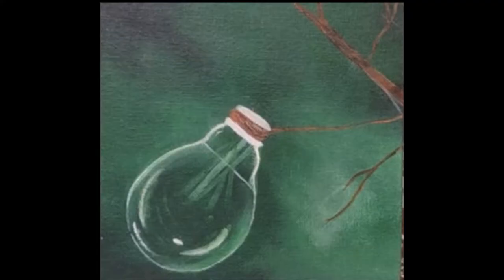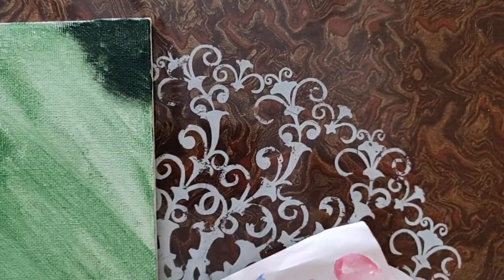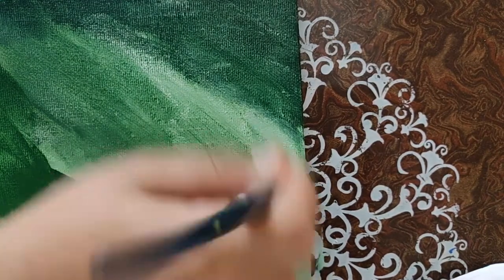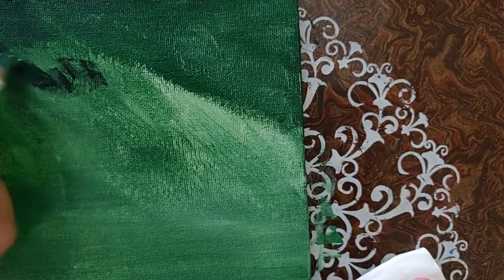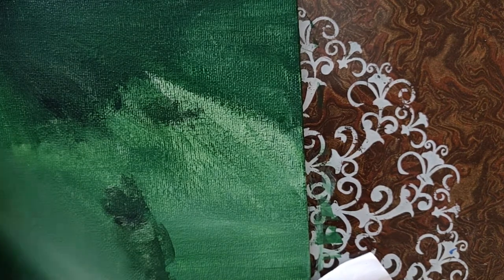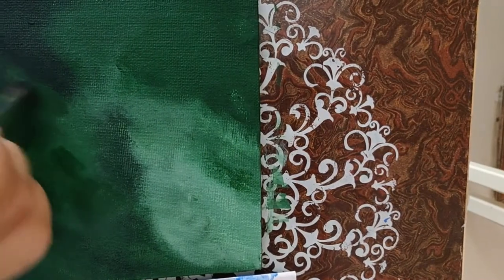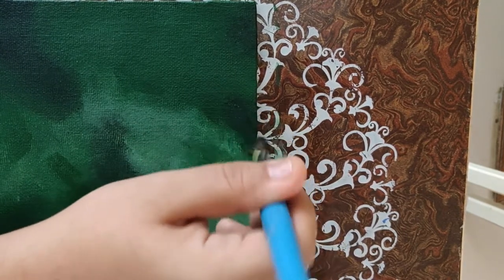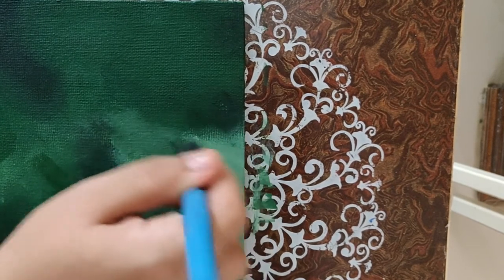Acrylic background technique II Dry brush technique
Hi all,

To create this background, I have used:
Colours: SAP Green, Titanium White, Black, Burnt Sienna
Brushes: Flat and Round

P.S. Please bear the video direction. I promise to be better next time.